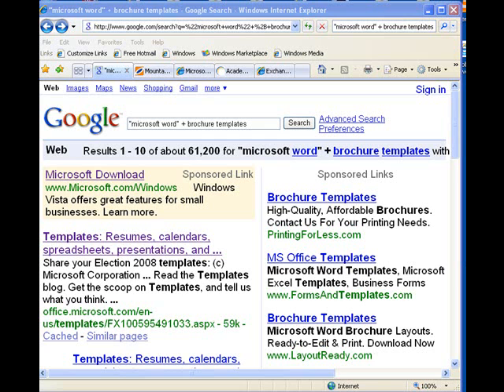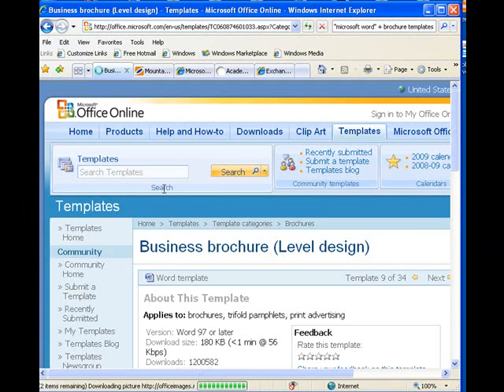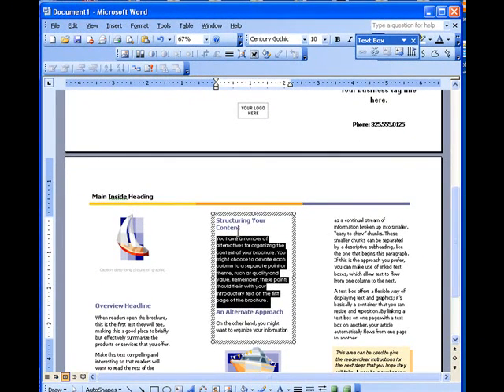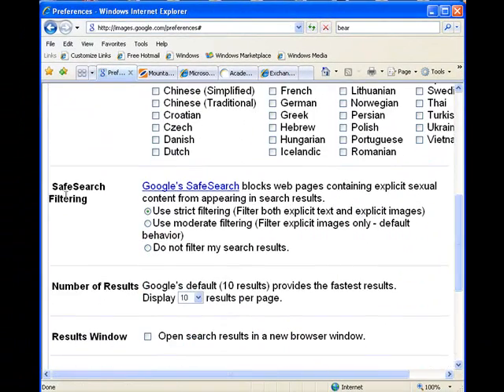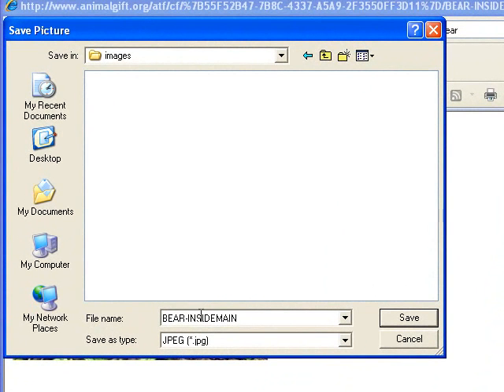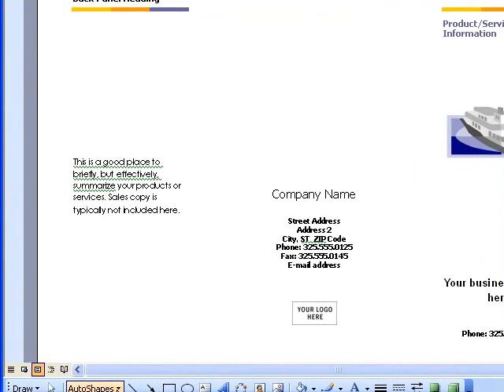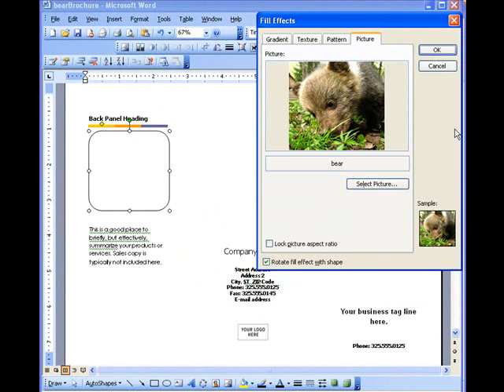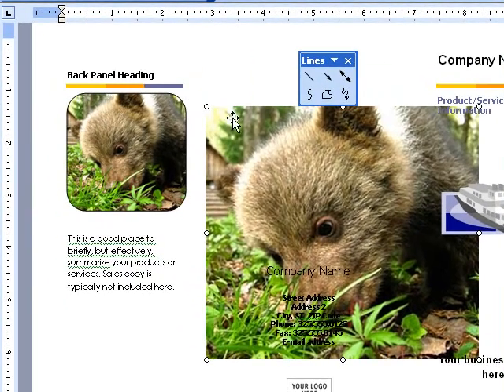Making Brochures using Microsoft Word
This video shows how to access templates from Microsoft to make a brochure. Design tips are given to assist users in making aesthetically pleasing brochures.